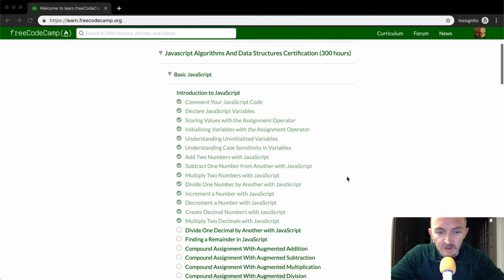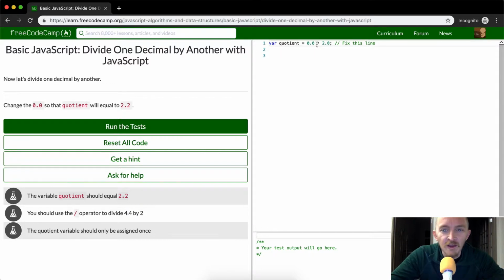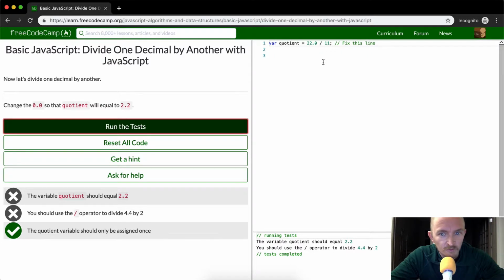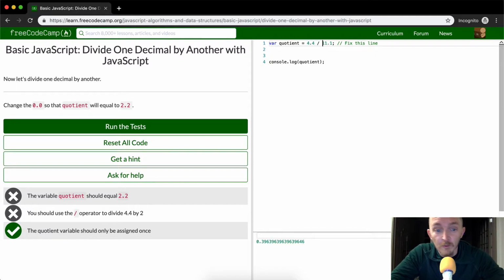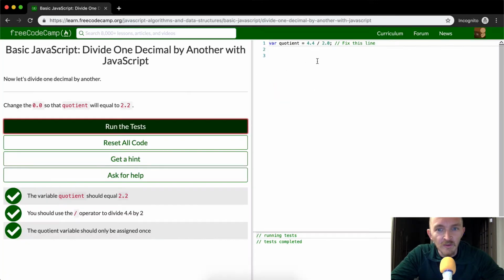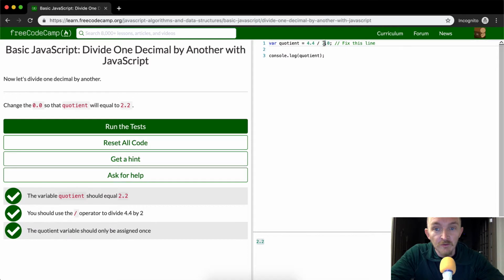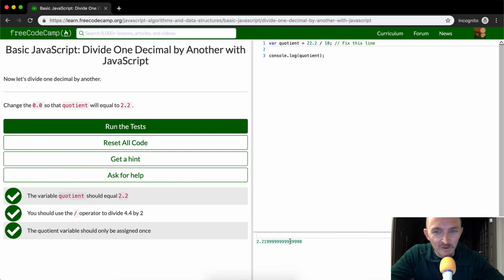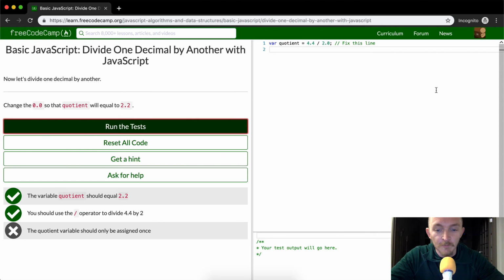Divide One Decimal by Another with JavaScript - Free Code Camp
Today we do a basic tutorial on how to divide one decimal by another using JavaScript. This is part of the Free Code Camp curriculum. In these tutorials, I try to provide a deeper dive into the way a more experienced programmer thinks about these topics.